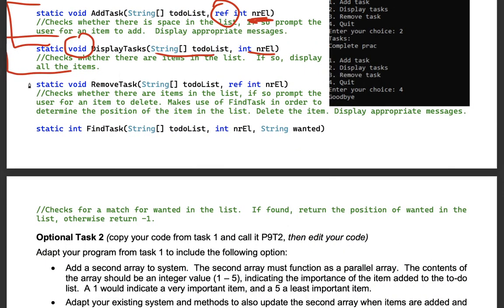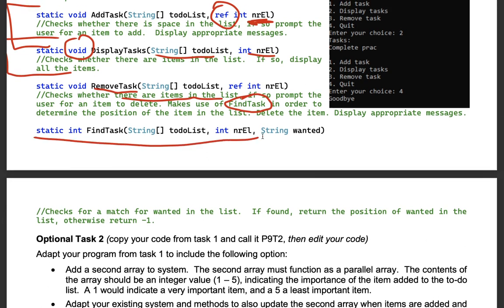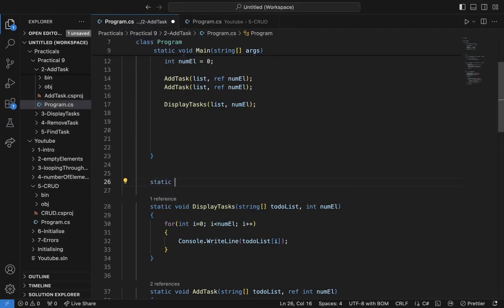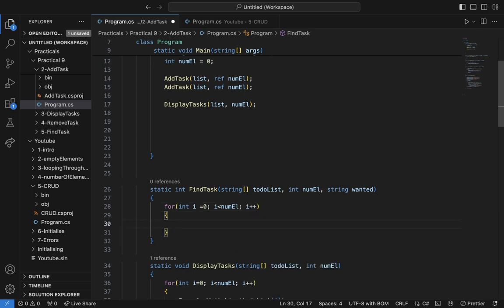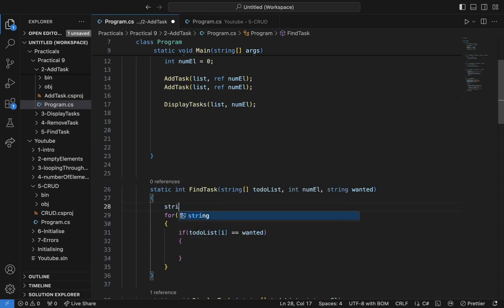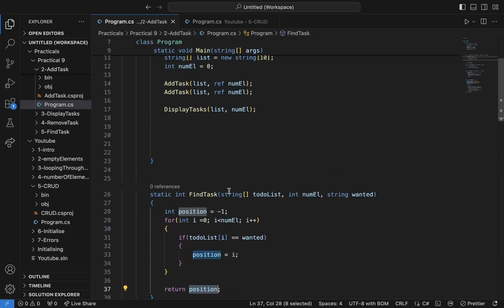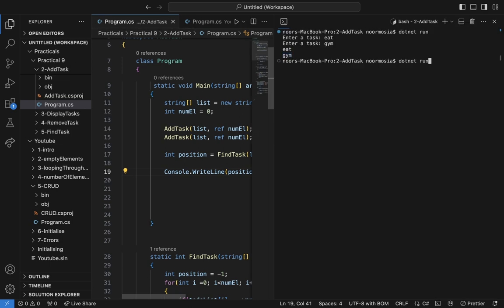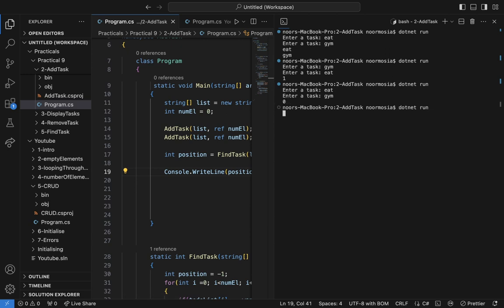4.1 find task